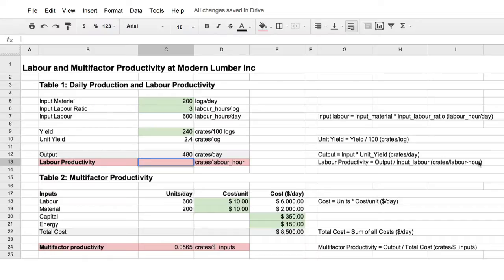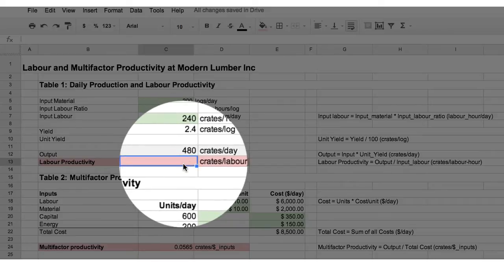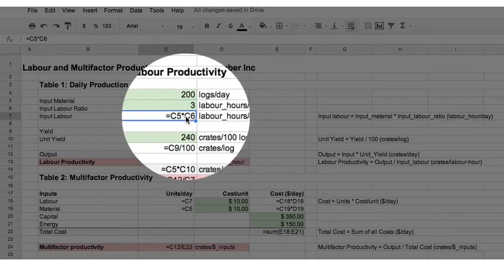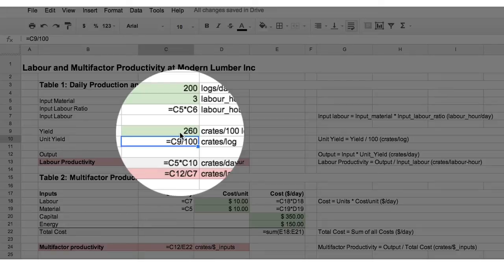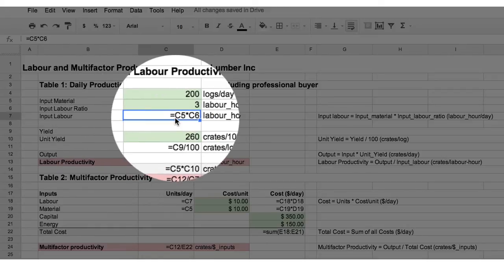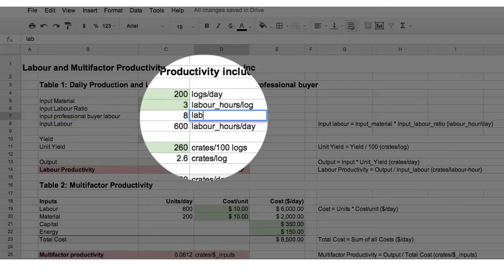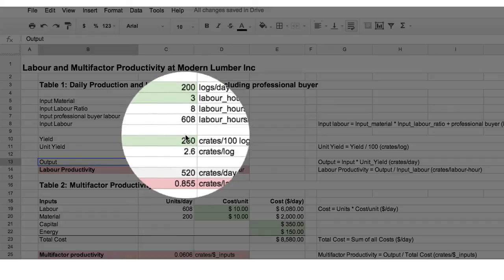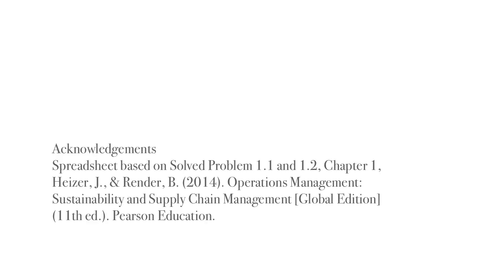Productivity calculations using Google Sheets - basic spreadsheet practice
Introduces basic spreadsheeting principles using Google Sheets. Applies Google Sheets to calculating labour and total factor productivity in an operation that employs labour to process timber logs into crates. Demonstrates the spreadsheet features of: cell referencing; calculation using formula (addition, multiplication; sum). The 'view all formula' feature is illustrated to aid comprehension and checking of the spreadsheet.

The spreadsheet upon which this video is based is here:

Mellalieu, P. J. (2013). Labour and Multifactor Productivity at Modern Lumber Inc [Spreadsheet] (Version 2). Auckland: Unitec Institute of Technology.

The basic spreadsheet is modified to show the impact of employing a professional buyer on the company's productivity. The professional buyer improves daily output, but there is the additional cost of his/her labour. Does employment of the professional buyer improve labour productivity and total factor productivity? The modified spreadsheet demonstrates how to explore these questions through adjustments to the original spreadsheet by inserting a row, and making an adjustment to an existing formula. Basic principles of spreadsheet documentation are illustrated.

The resulting spreadsheet is here:
Mellalieu, P. J. (2014). Labour and Multifactor Productivity at Modern Lumber Inc - with professional buyer [Spreadsheet] (Version 2.0). Auckland: Unitec Institute of Technology.

The spreadsheet is based on Solved Problem 1.1 and 1.2, Chapter 1, Heizer, J., & Render, B. (2014). Operations Management: Sustainability and Supply Chain Management [Global Edition] (11th ed.). Pearson Education.